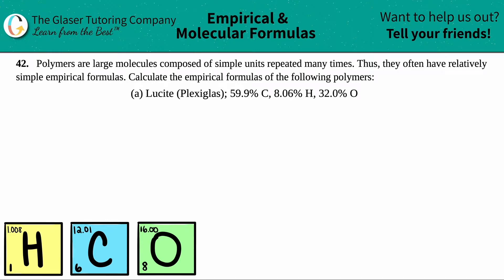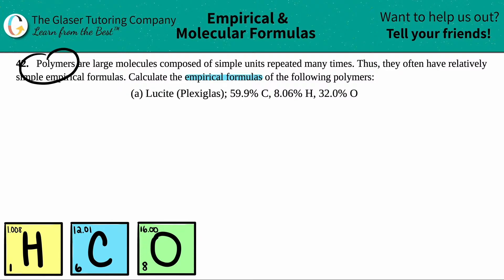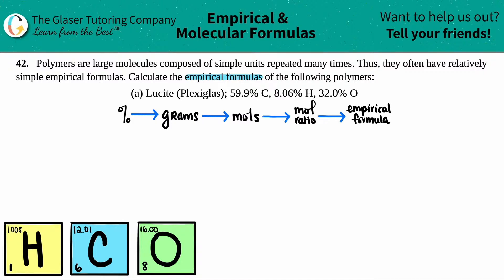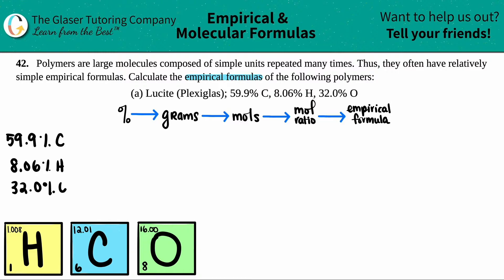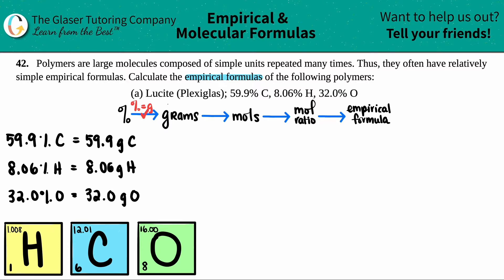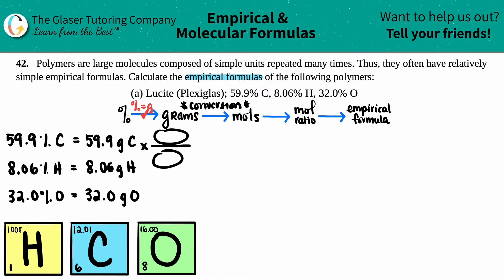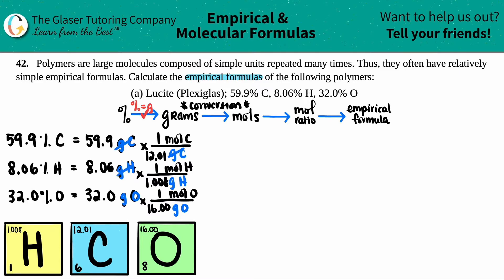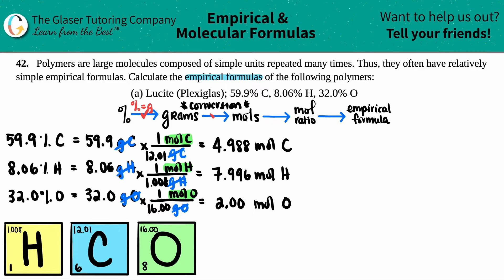3.42a | Calculate the empirical formula for Lucite (Plexiglas); 59.9% C, 8.06% H, 32.0% O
Polymers are large molecules composed of simple units repeated many times. Thus, they often have relatively simple empirical formulas. Calculate the empirical formulas of the following polymers:
Lucite (Plexiglas); 59.9% C, 8.06% H, 32.0% O